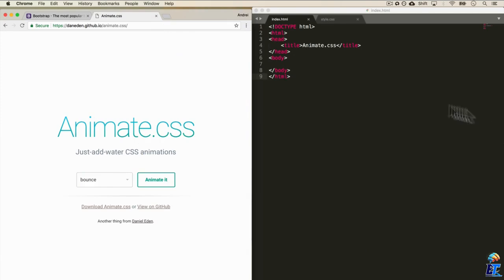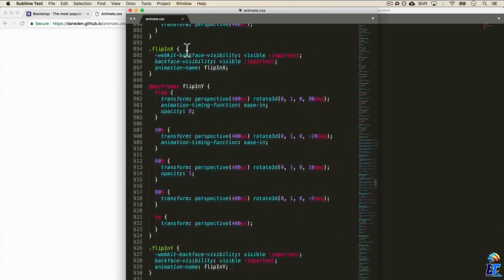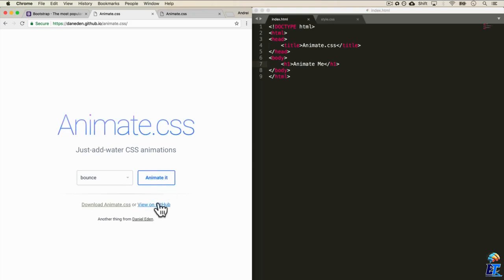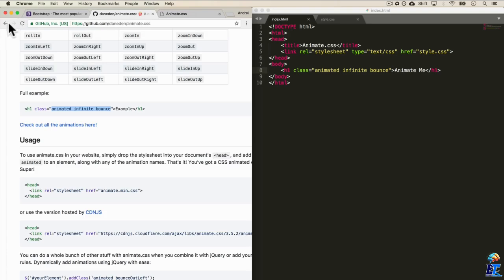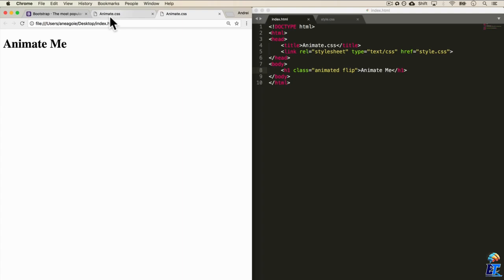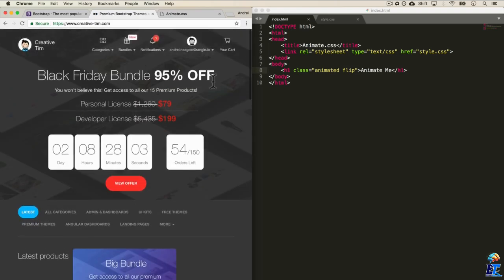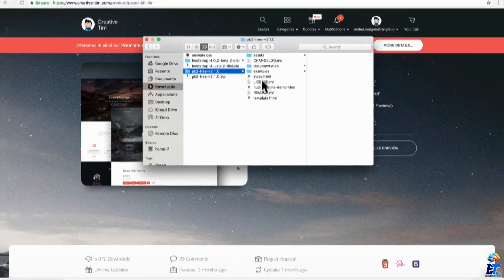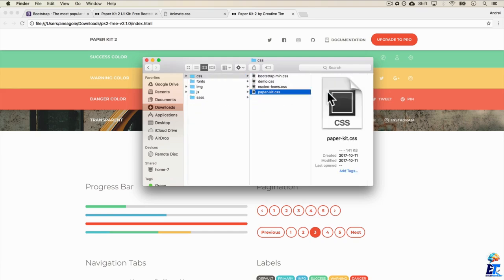Top Web Developer Reveals Best Animate CSS Techniques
Web developers reveal several best practices and techniques for implementing CSS animations effectively, focusing on performance, user experience, and modern design principles.

High-Performance Animations:-
Prioritize transform and opacity:-
These properties are optimized for GPU acceleration, leading to smoother animations. Avoid animating properties that trigger layout or paint, as they can cause performance issues.

Utilize will-change sparingly:-
This property can signal to the browser which properties will change, allowing for optimizations, but overuse can be detrimental.

Strive for 60fps:-
Smooth animations are crucial for a good user experience. Optimize your animations to maintain a high frame rate.

Effective Animation Techniques:-
Keyframes and Animation Properties:-
Define animations using @keyframes and apply them with CSS animation properties, controlling duration, timing, iteration count, and fill mode.

Cubic-Bezier Timing Functions:-
Beyond ease, explore custom cubic-bezier functions for more unique and expressive animation timing.

Orchestration with animation-delay:-
Coordinate multiple animations or steps within an animation using animation-delay to create complex sequences.

Subtle Reveal Animations:-
Modern design emphasizes subtle and elegant animations, like text reveals or element transitions, over overly flashy effects.

Hover and Scrolling Animations:-
Enhance interactivity and engagement with well-designed hover effects and scroll-triggered animations that break down content and guide users.

Loading Animations:-
Keep users engaged during content loading with visually appealing loading animations.

User Experience and Accessibility:-
Respect User Preferences:-
Utilize the prefers-reduced-motion media query to provide a less animated experience for users who prefer it, ensuring accessibility.

Purposeful Animations:-
Animations should enhance, not hinder, user experience. They should guide users, highlight important information, or create memorable interactions.

Avoid Excessive Motion:-
Too many or poorly optimized animations can negatively impact both performance and accessibility.

Modern CSS Features:-
Transitioning Discrete Properties: New CSS features like transition-behavior: allow-discrete enable smoother transitions for properties that traditionally animate discretely, improving entry and exit animations.

By adhering to these principles and techniques, web developers can create engaging, performant, and accessible CSS animations that enhance the overall user experience.